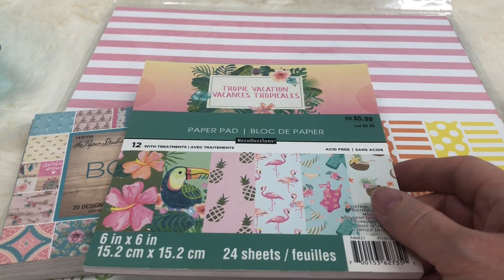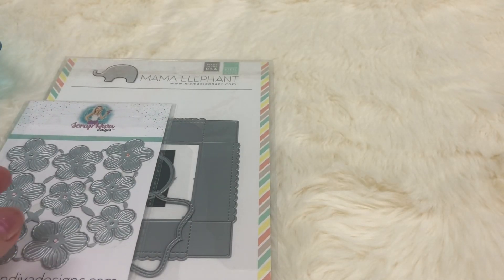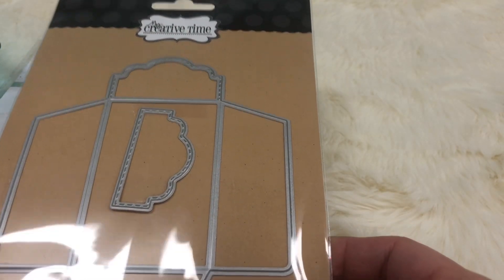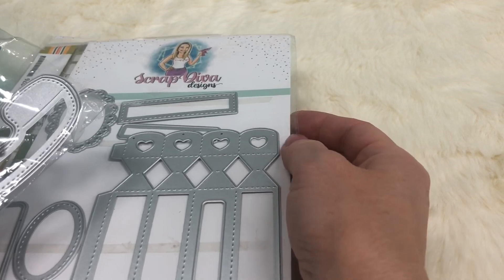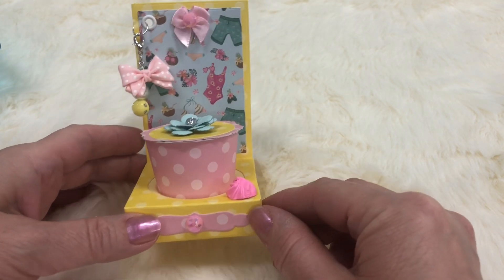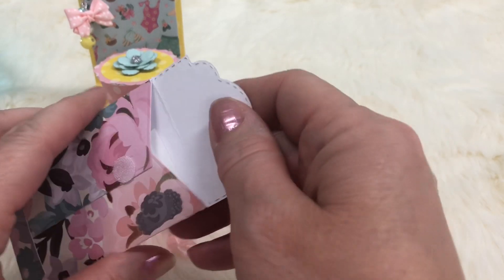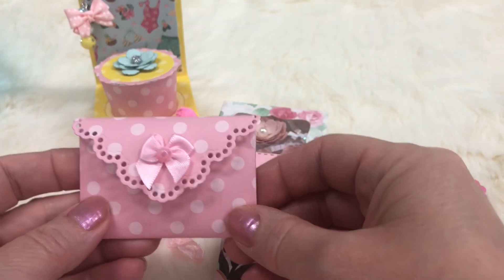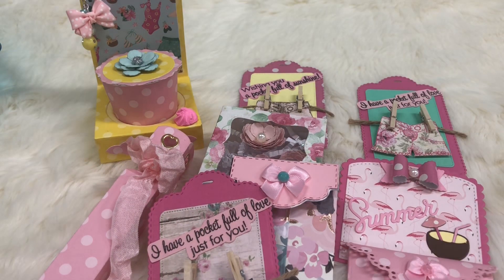Summer projects share using Scrapdiva Designs dies , My Creative Time dies and stamps and more.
Summer themed paper-crafting projects.